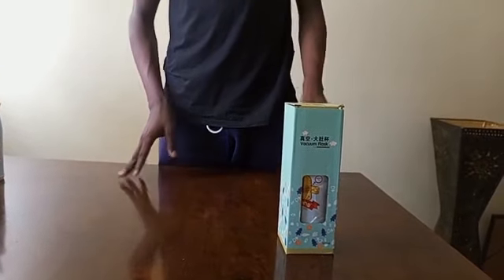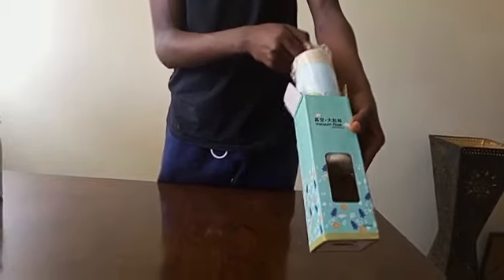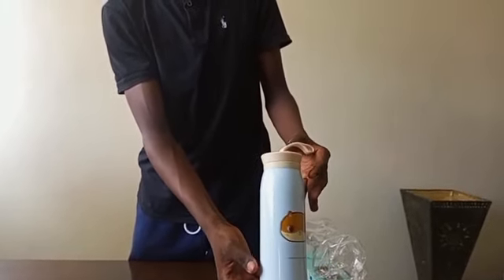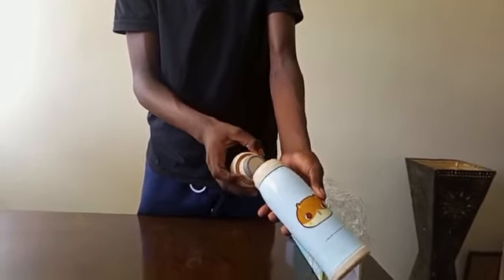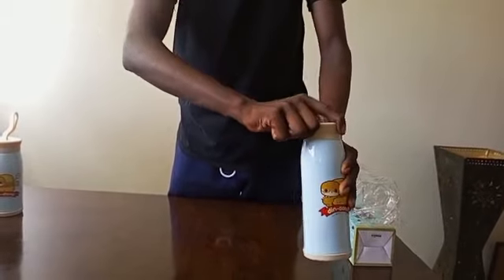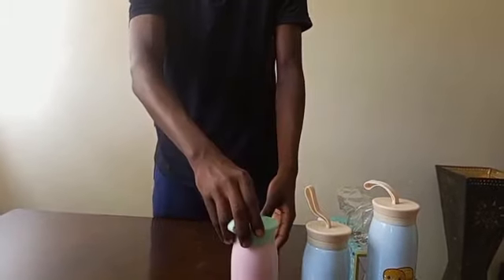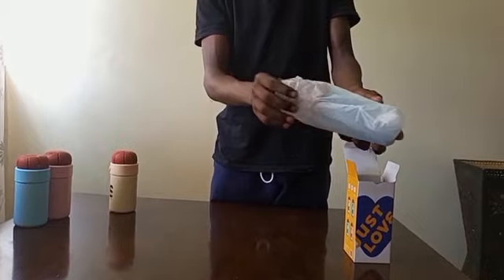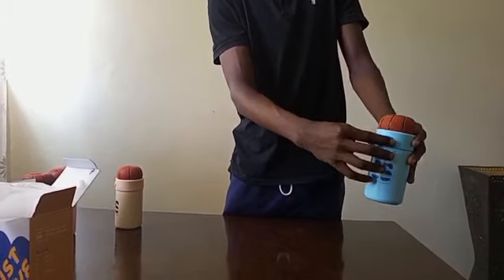April 13, 2023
Video from Kamundia😴😌